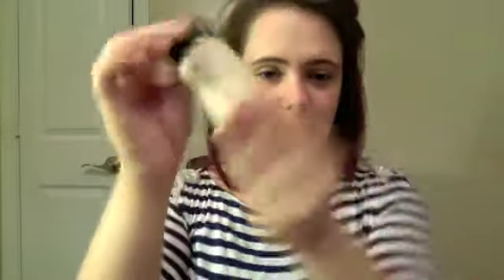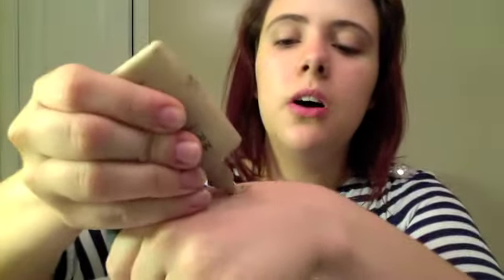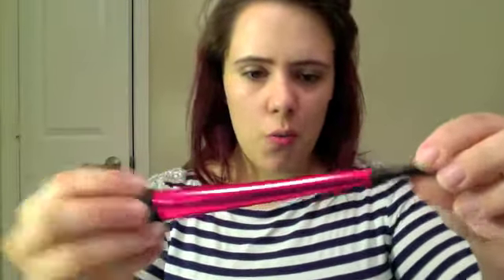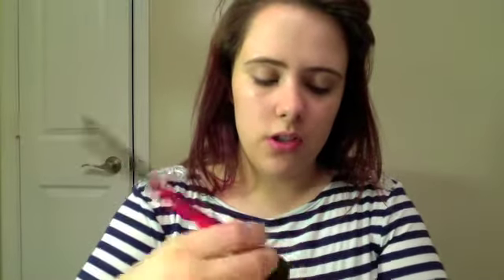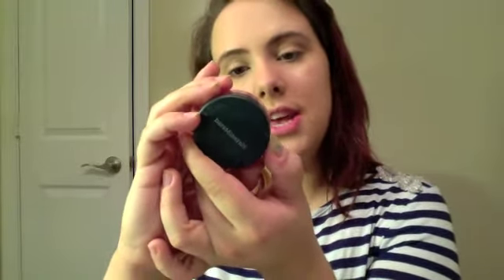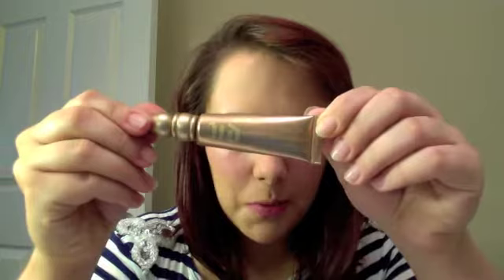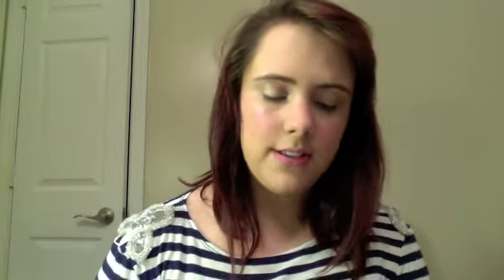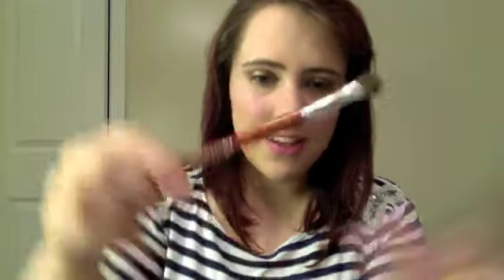Bronze & Brown Fall Look-Tutorial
I am working on getting a better webcam and camera so that you can really see what is going on. Hope you enjoy this video!